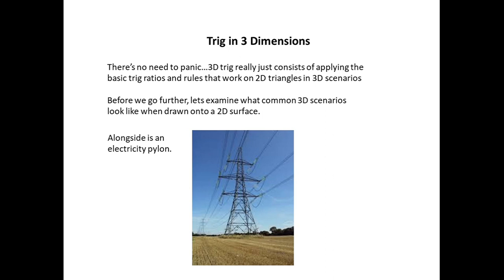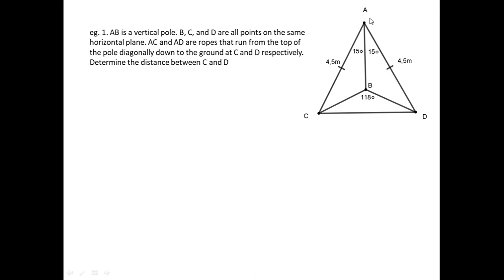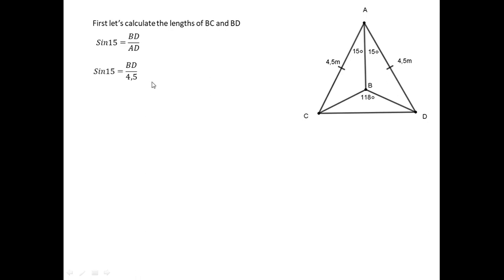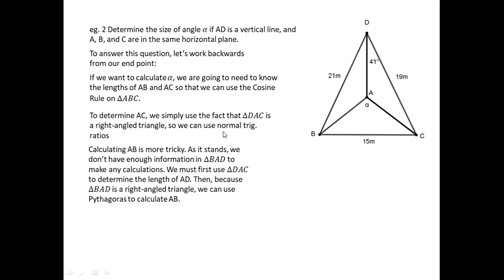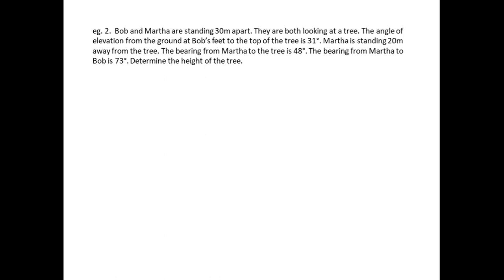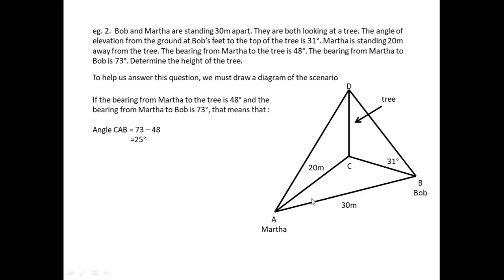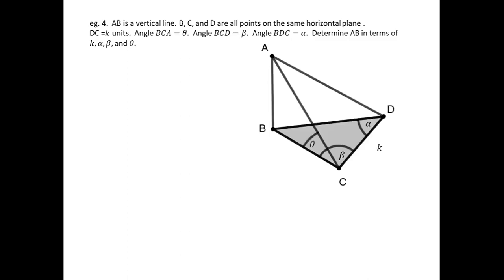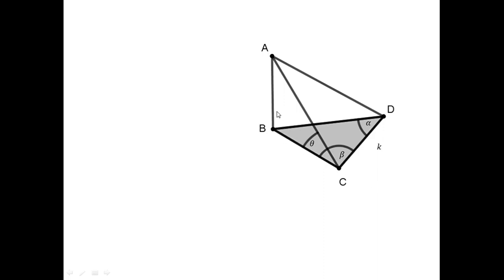3D Trigonometry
An introduction to trigonometry in 3 dimensions